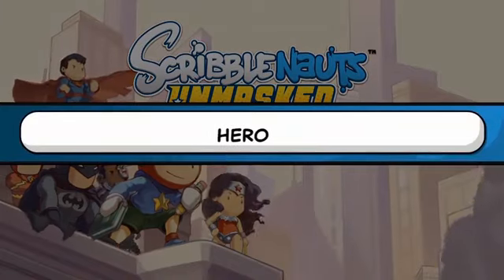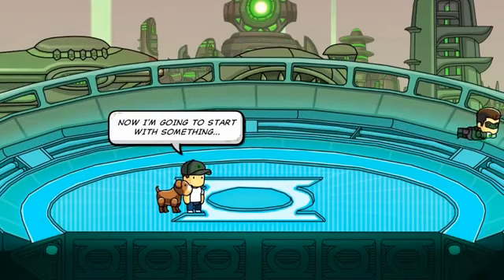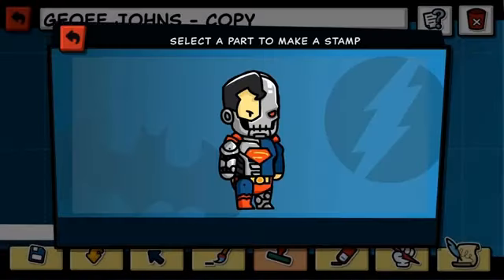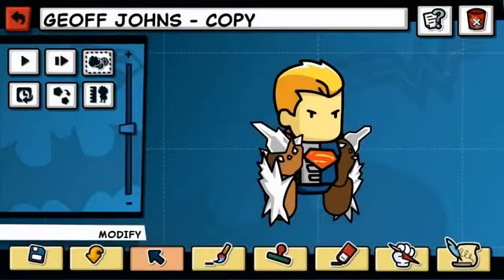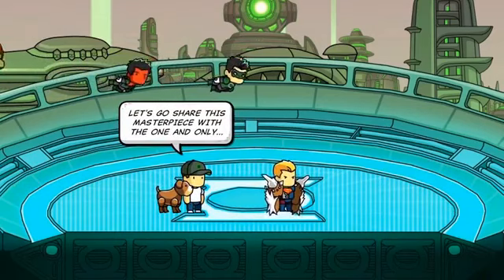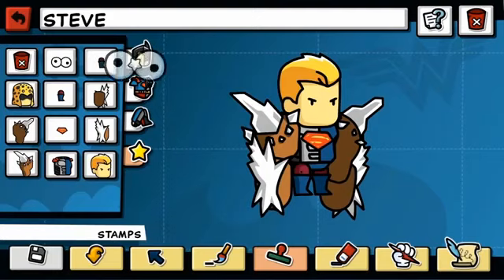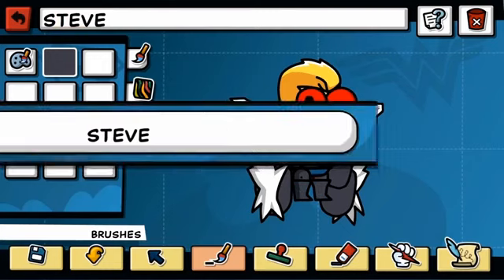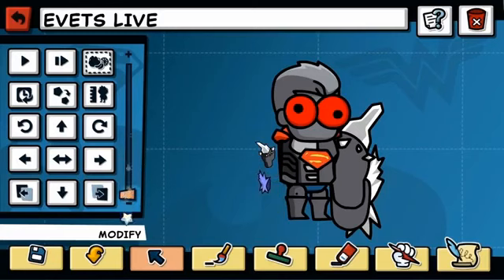CGR Trailers SCRIBBLENAUTS UNMASKED A DC COMICS ADVENTURE Hero Creator Trailer236